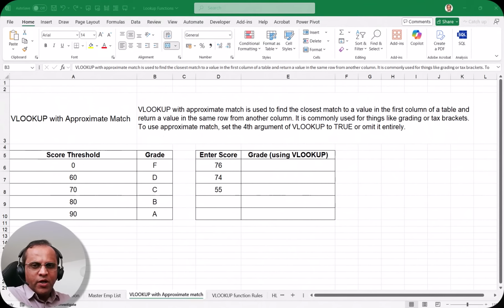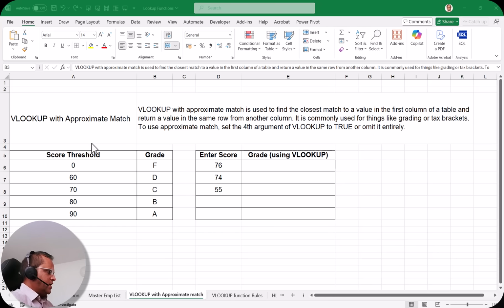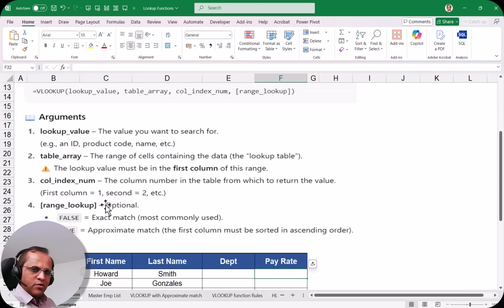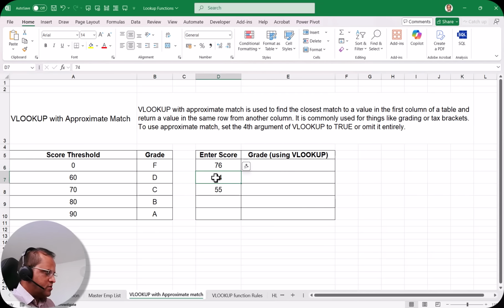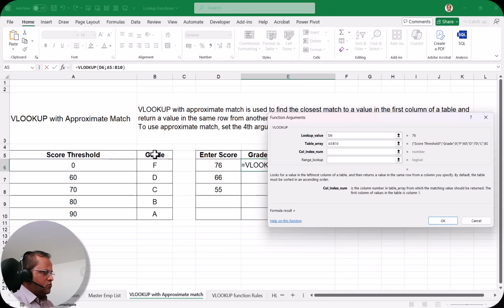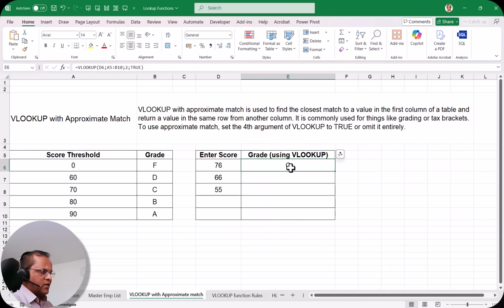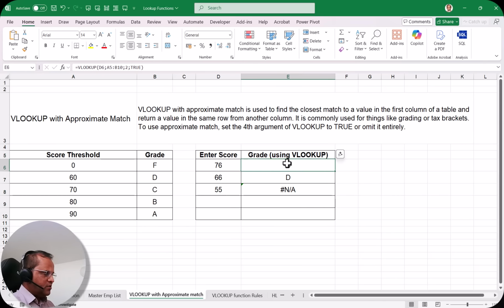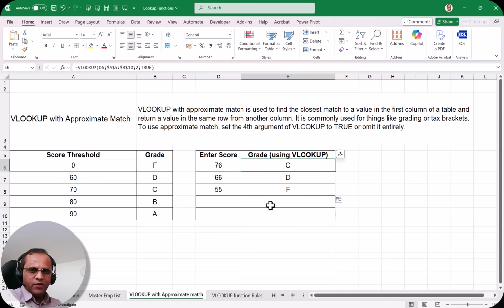28. How to Use VLOOKUP with Approximate Match in Excel | Step‑by‑Step Tutorial 2025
Want to master Excel’s VLOOKUP function with Approximate Match? This step‑by‑step tutorial breaks it down simply so beginners and intermediate users can finally understand how to use Approximate Match formulas without errors.

By the end of this video, you’ll learn:
✅ What VLOOKUP with Approximate Match is and when to use it
✅ The difference between Approximate Match vs Exact Match
✅ How to set up a VLOOKUP table for Approximate Match step by step
✅ Real‑life examples (like pricing ranges, grading systems, and tax slabs)
✅ Common mistakes that cause wrong results — and how to fix them

This tutorial is perfect for Excel beginners in 2025, students, professionals, and anyone who wants to use Excel smarter for everyday work.

📂 Timestamps:
0:00 Intro
0:33 What is VLOOKUP with Approximate match?
0:58 Real use-case of VLOOKUP with Approximate match
5:02 Range Lookup = Approximate match
5:45 Using Absolute Reference in VLOOKUP
7:20 Important condition for Approximate match
7:48 Details of next video in series

💬 Got questions about VLOOKUP or any other Excel function? Drop them in the comments below—I reply to as many as possible!

1) Build interactive dashboards with Power BI, Tableau, and Looker Studio

2) Write optimized SQL queries for data analysis and reporting

3) Use advanced Excel formulas and pivot tables for dynamic dashboards

4) Model data and write DAX expressions in Power BI

5) Compare and integrate different BI tools effectively

6) Automate reports and streamline analytics workflows

7) Create compelling visualizations and tell meaningful data stories